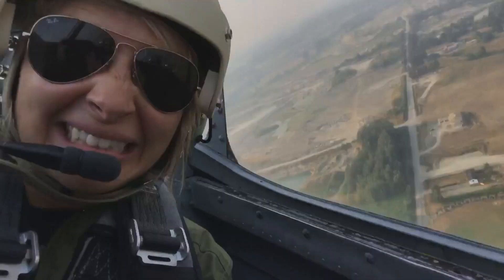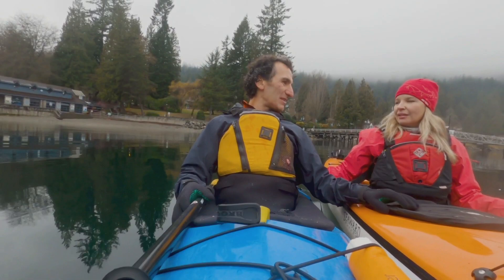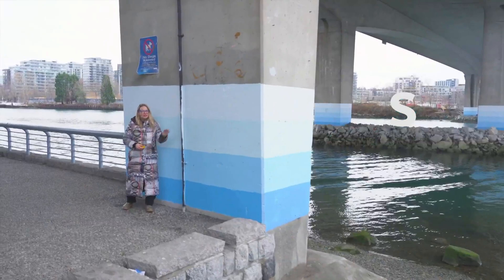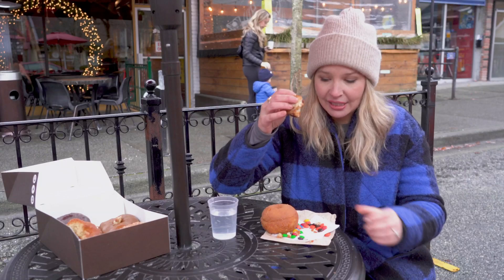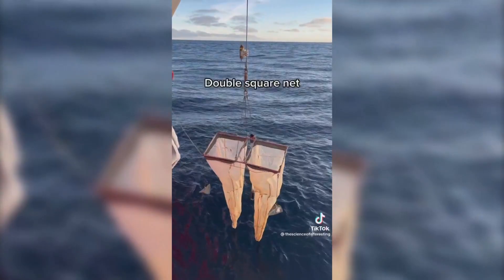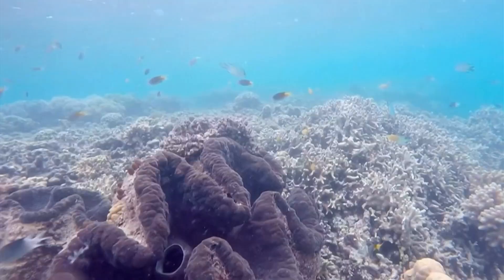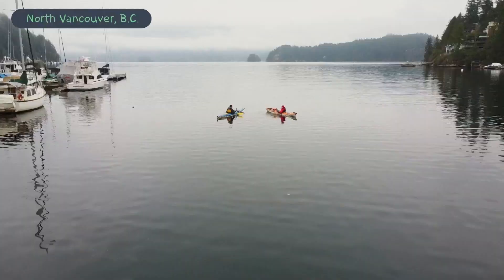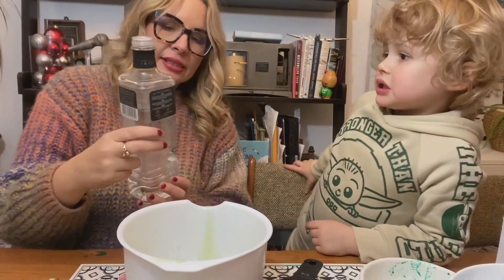How is climate change messing with the motion of the ocean? | Planet Wonder Ep. 2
In Episode 2 of the CBC Explore series, Planet Wonder, meteorologist Johanna Wagstaffe explores how oceans are connected and how climate change is affecting ocean currents. She goes on a kayak ride with climate scientist Simon Donner, who explains how oceans are expanding and losing oxygen as a result of warming temperatures and fossil fuel emissions.